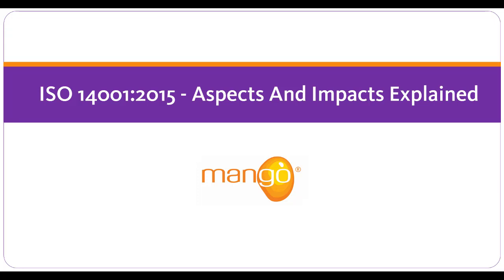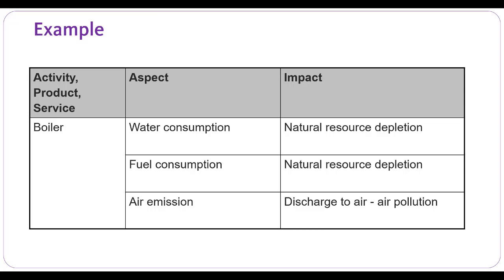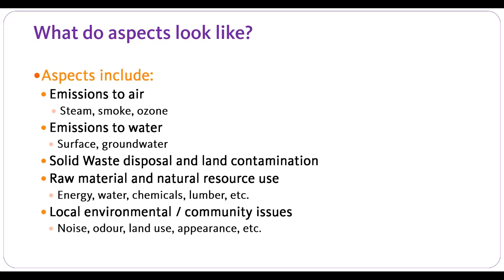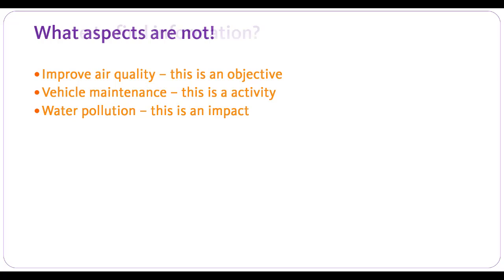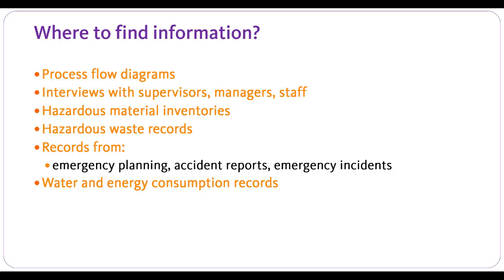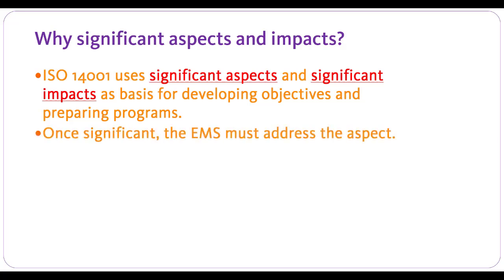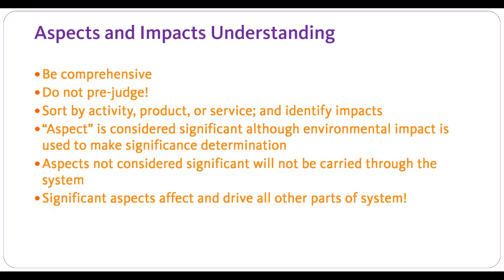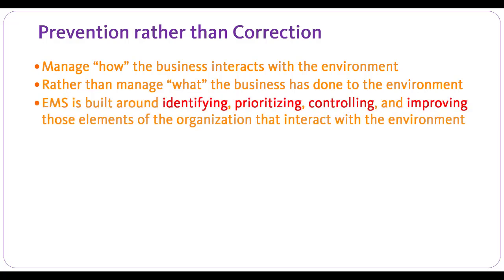ISO 14001 Aspects and Impacts Explained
In this video, you're going to learn all about aspects and impacts for ISO 14001 certification.

Key points in the video are:
1. Definitions
2. Examples
3. Step One: Identify Aspects
4. What do aspects look like?
5. What aspects do NOT look like
6. Where to find them
7. Step Two: Determine Significant Aspects
8. Why Aspects and Impacts?
9. Aspects and Impacts Understanding
10. Benefits of ISO 14001
11. Prevention rather than correction